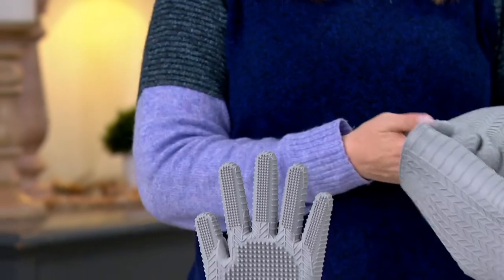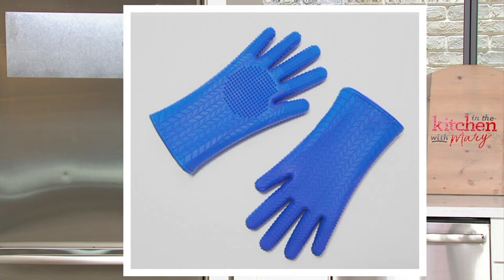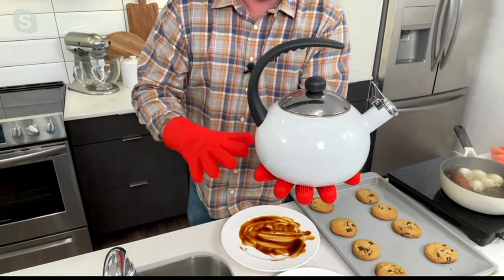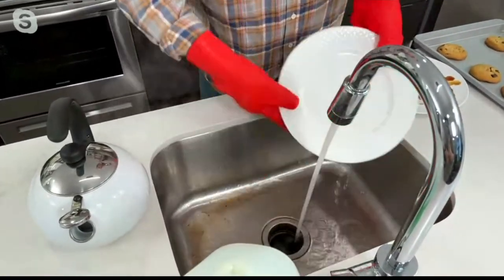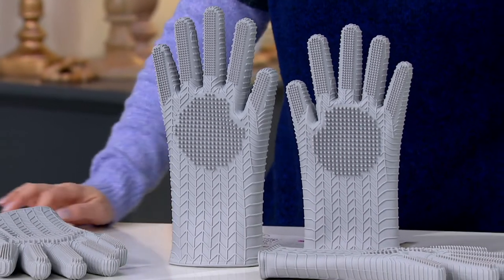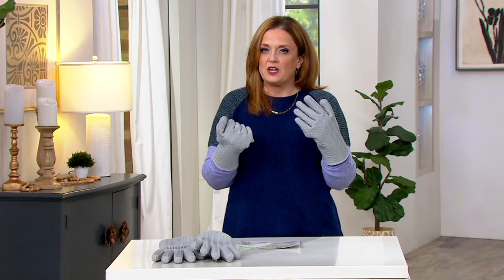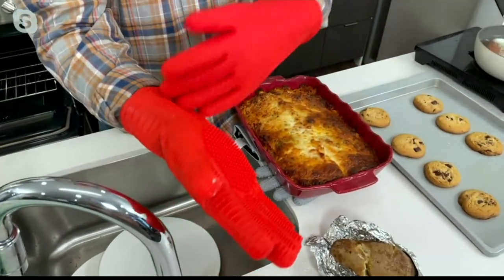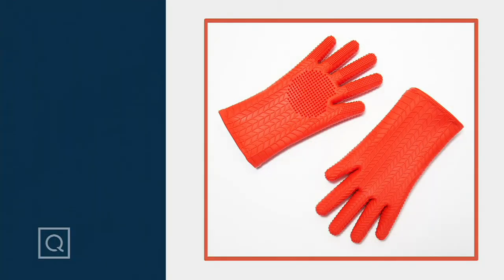Homespan Super Duty 2-in-1 Silicone Kitchen Gloves on QVC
Homespan Super Duty 2-in-1 Silicone Kitchen Gloves